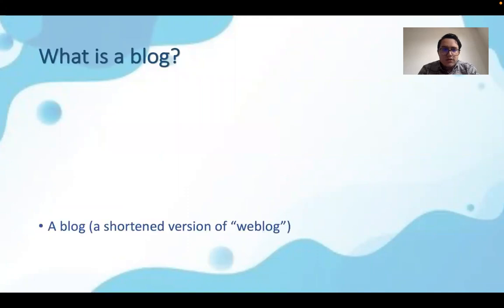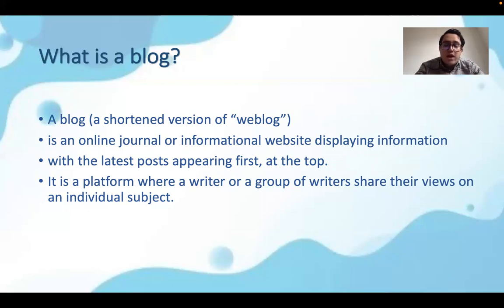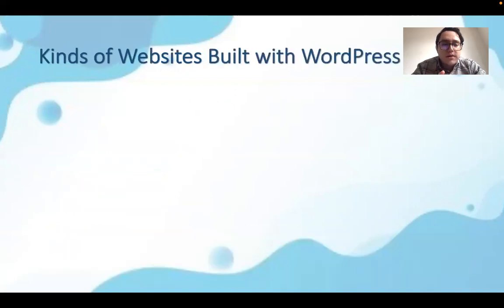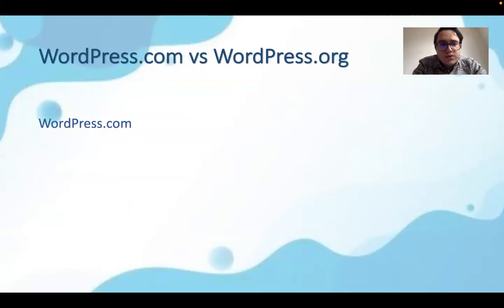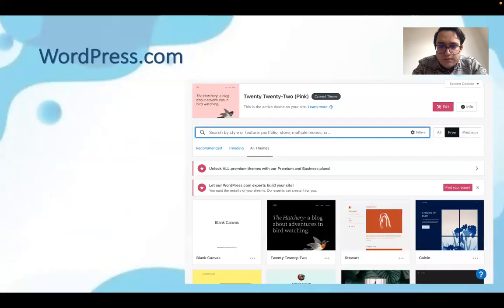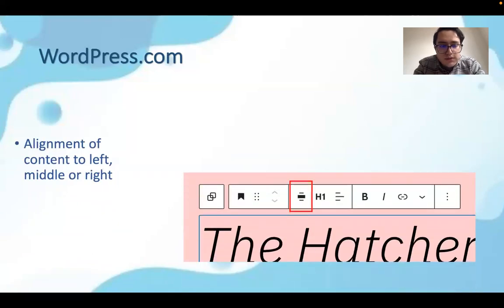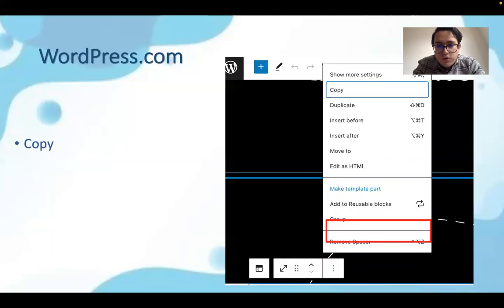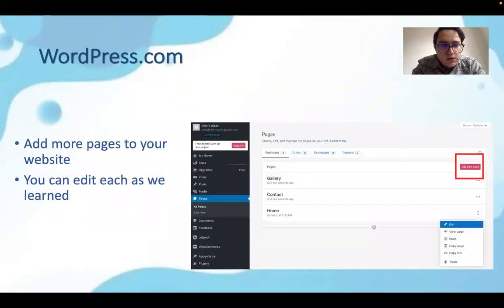IP5 TECH64 vdo 267 Blog&Website5